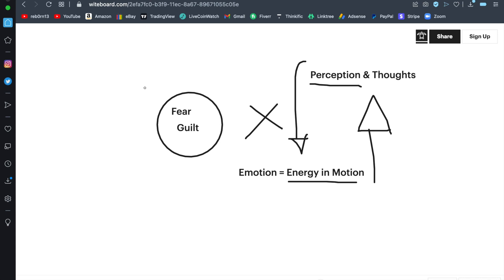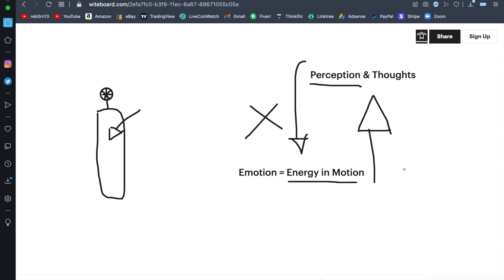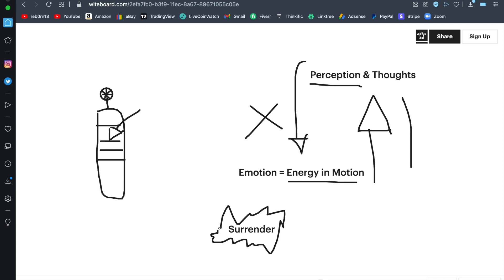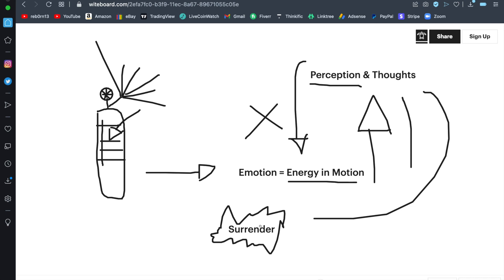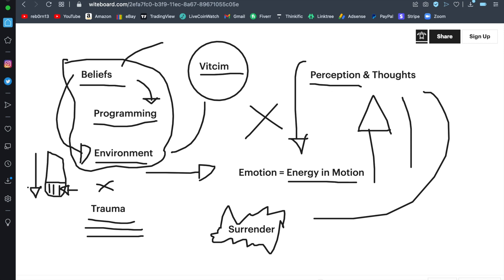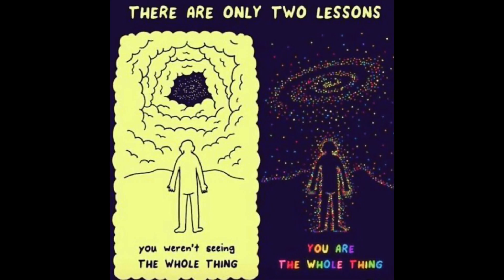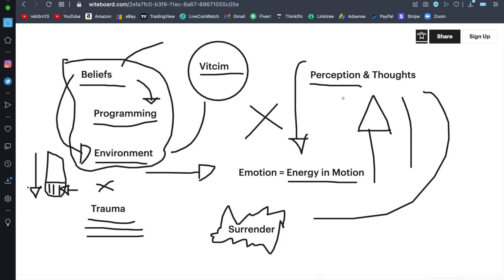How to overcome Fear & Anxiety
Ascend, fellow Adept.